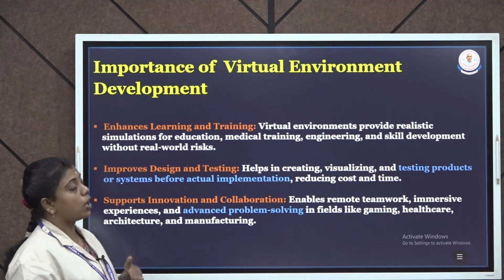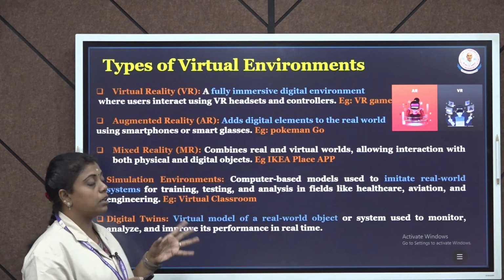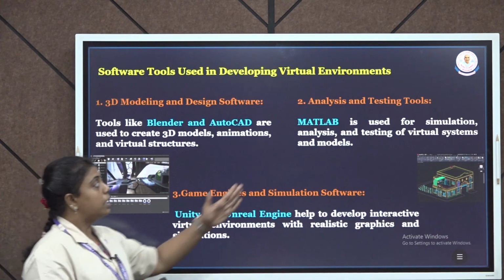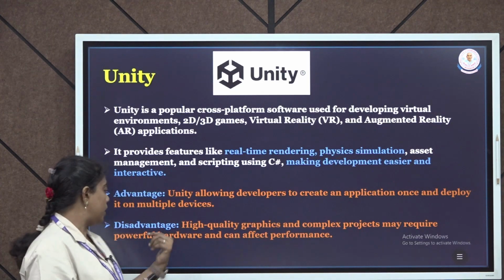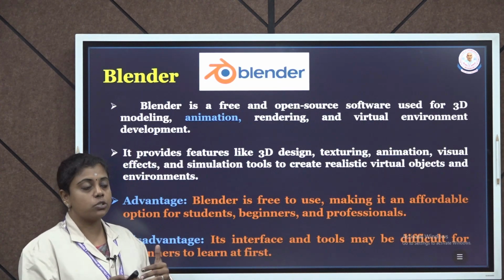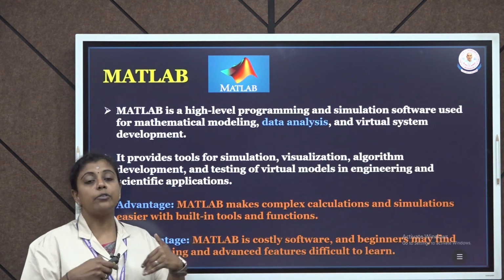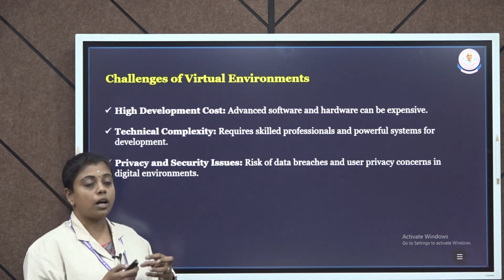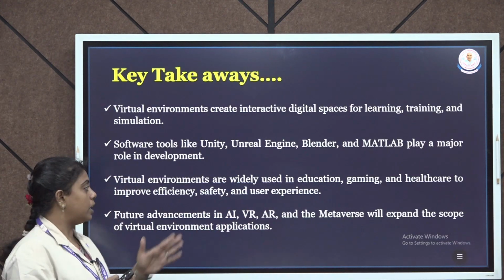SOFTWARE USED IN DEVELOPING VIRTUAL ENVIRONMENTS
Software used in developing virtual environments includes tools for 3D modeling, simulation, game development, and immersive experiences. Popular software includes Unity and Unreal Engine for creating interactive virtual and gaming environments. Blender, AutoCAD, and SketchUp are used for 3D modeling and environment design. MATLAB is used for simulation, mathematical modeling, and virtual system analysis. These tools support applications in virtual reality (VR), simulation, architecture, gaming, and engineering design.